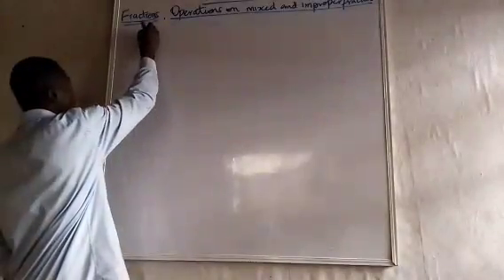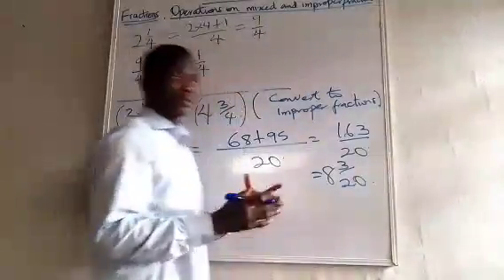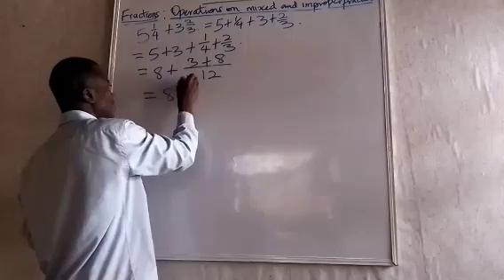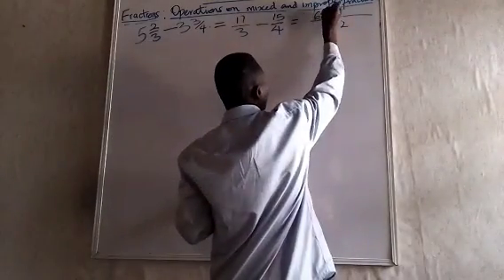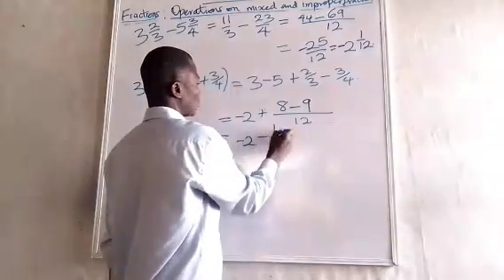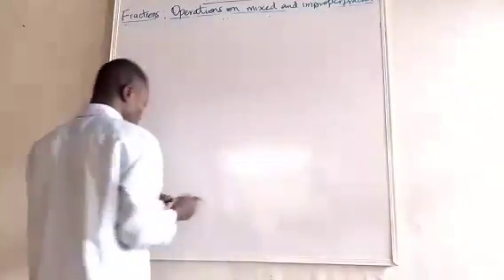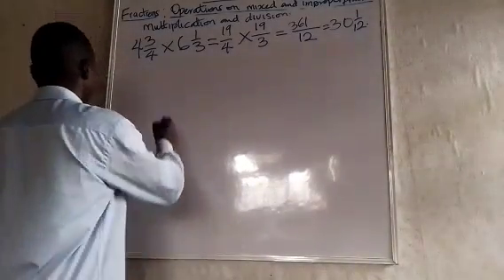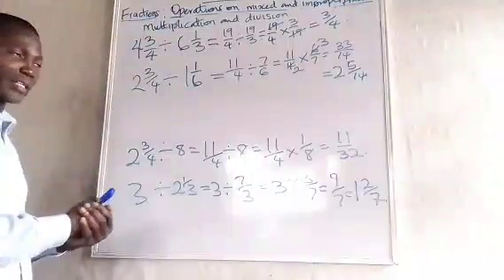Operations of mixed and improper fractions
Sequel to operations on fractions, this is just to elaborate on operations of mixed and improper fractions.